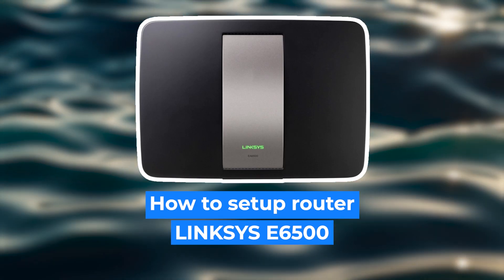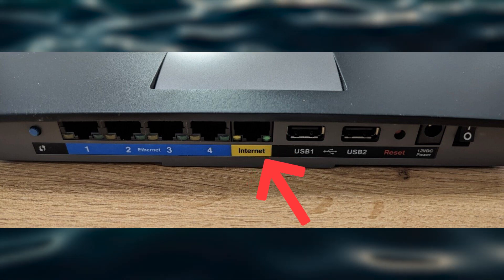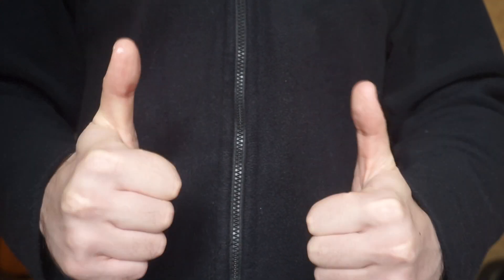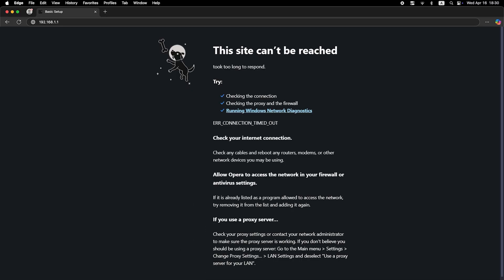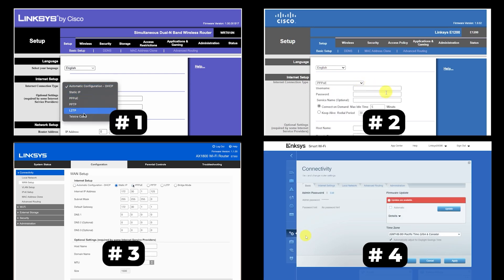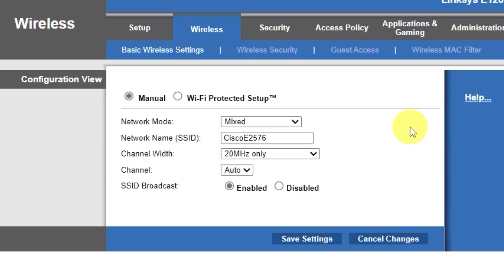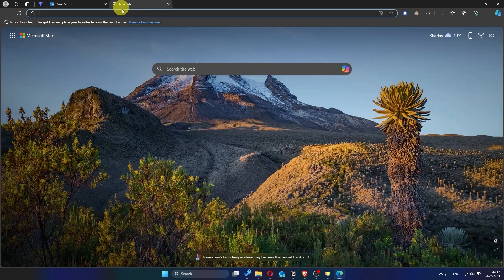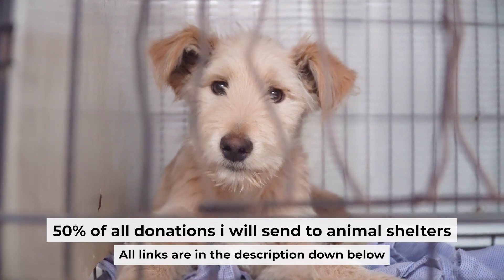✅ How to Set Up LINKSYS E6500 | How to Setup LINKSYS AC1750 WiFi Router